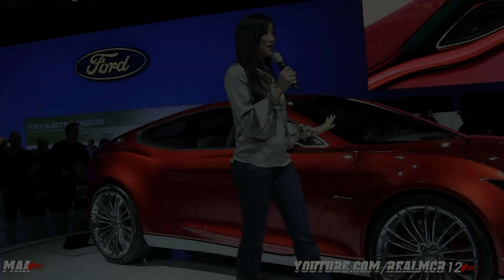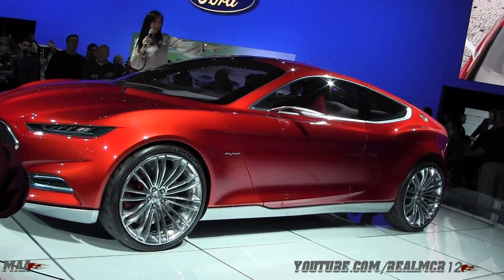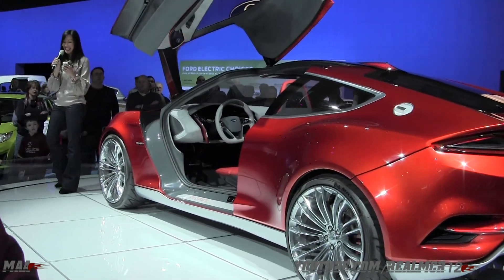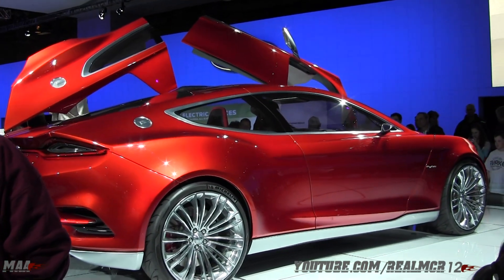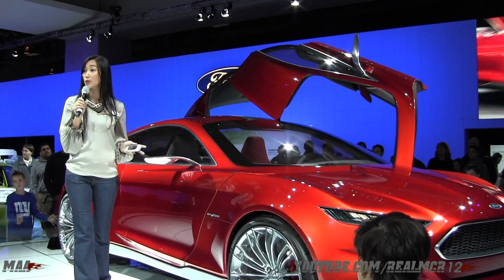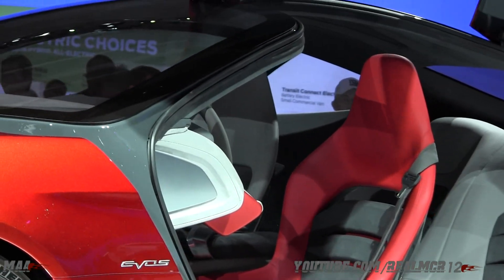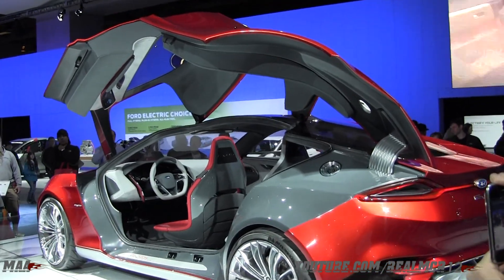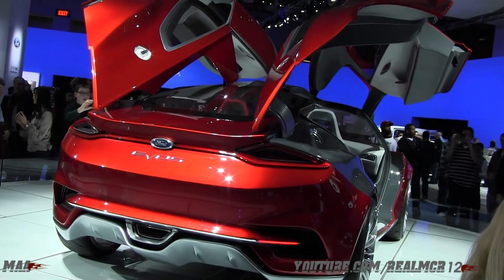Ford EVOS Concept Gullwing Door Action - DC Auto Show 2012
⇩⇩⇩⇩Please Look Below to Find Important Information⇩⇩⇩⇩
This is my personal Facebook Fan Page you will find daily updates, photos, and things you will not see on my Youtube Page.
If you live around Maryland, Virginia, or DC and want to come out to the events that I go to and see anything from Exotics to Supercars.
This is a place where I upload random photos